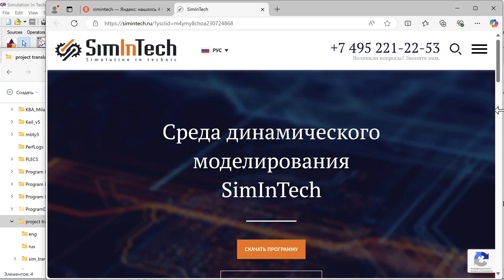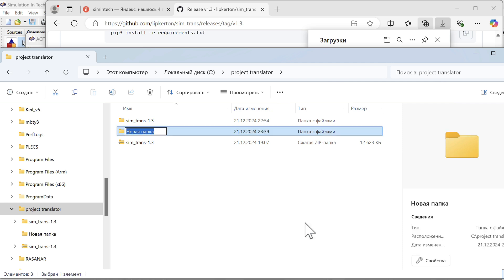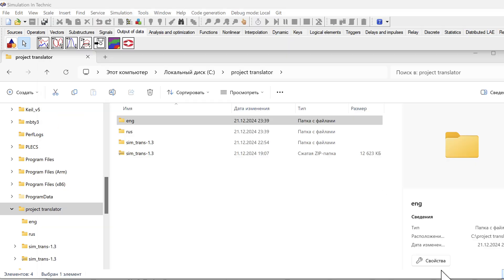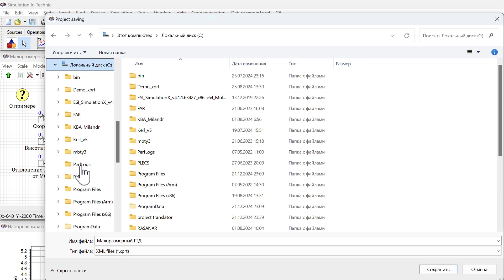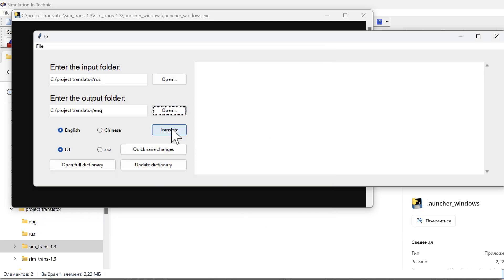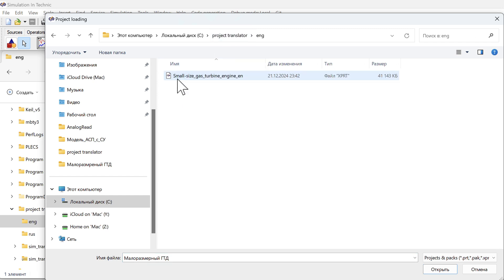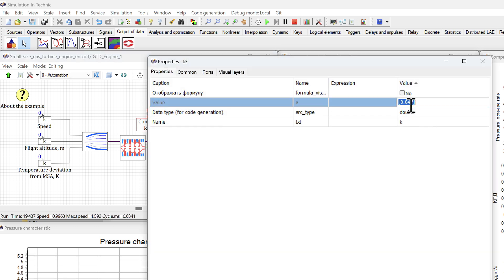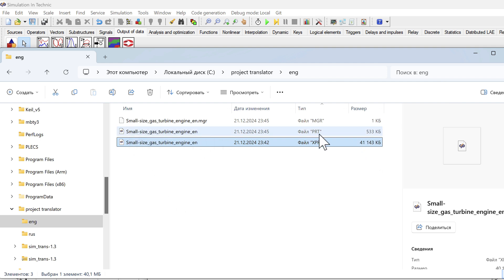Translation a SimInTech project form Russian to English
Demonstration of SimIntek project translation tools